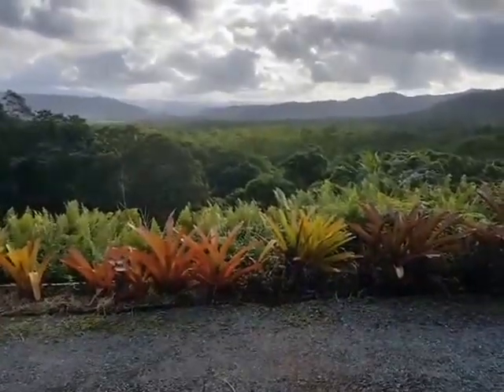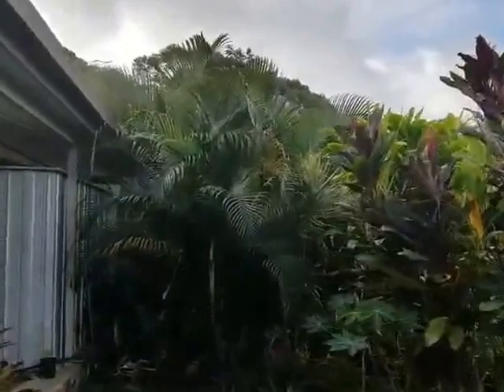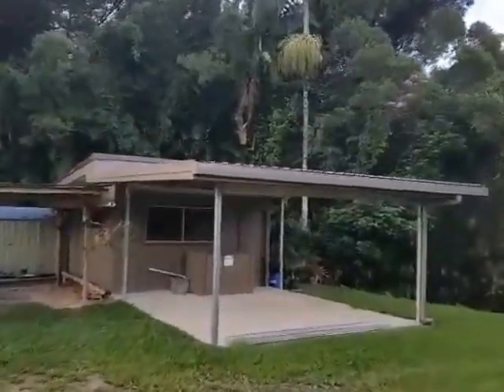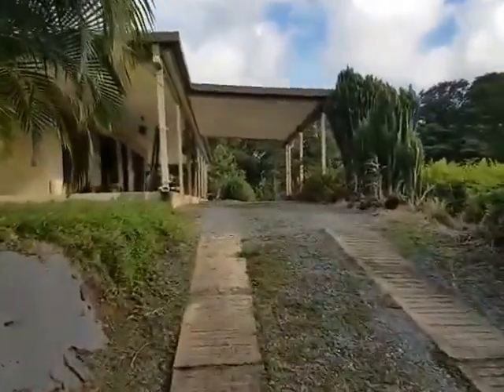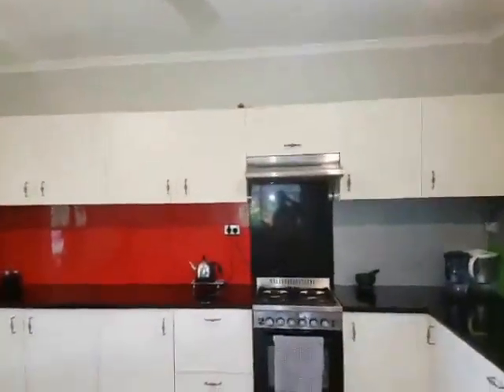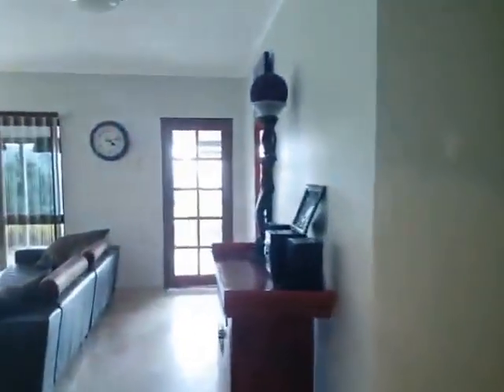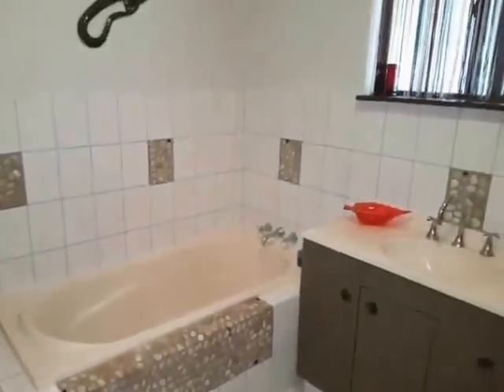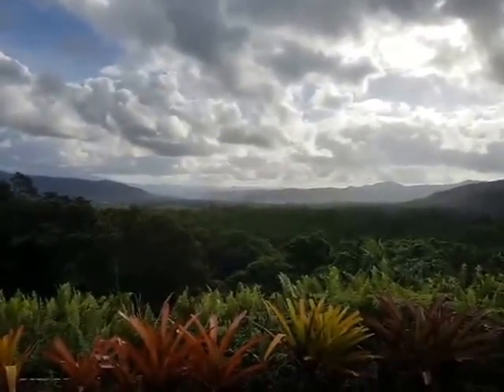SOLD 120 Ronald rd walk thru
Solid well built 3 bed 1 bath block home rendered and sitting high on a hill with superb veiws. off grid with solar power RAPS system and a place you can easily call home